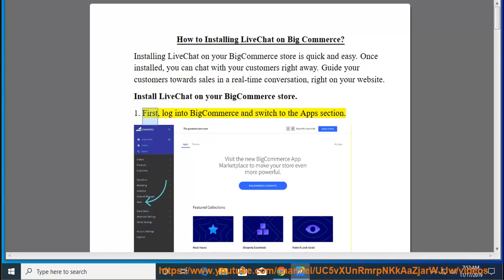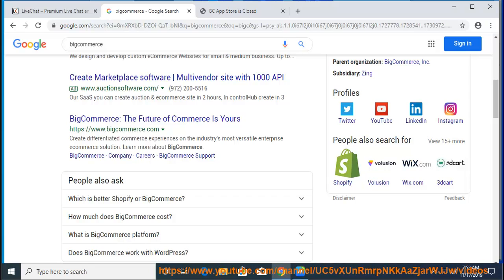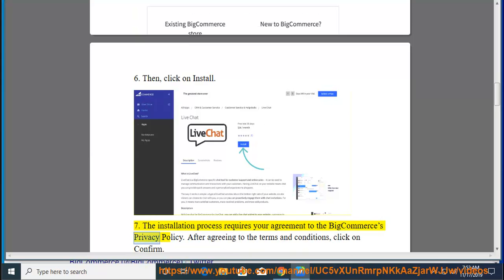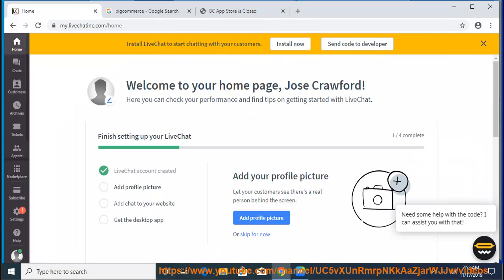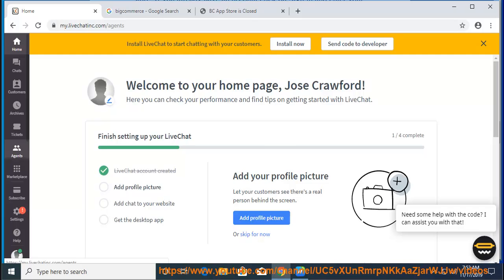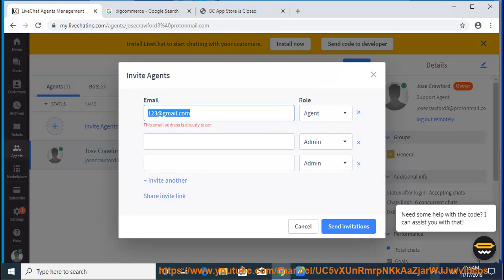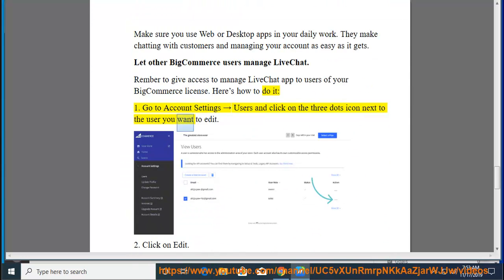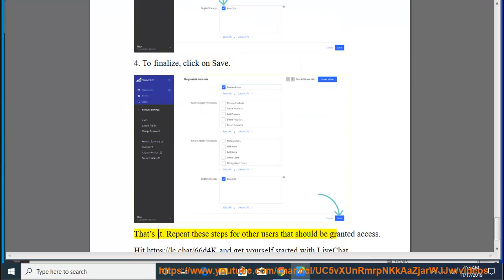Install LiveChat on Big Commerce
Here's how to Install LiveChat on Big Commerce. Hit & get yourself started w/ LiveChat on your domain later. Learn more?

Set up LiveChat Chats on Website